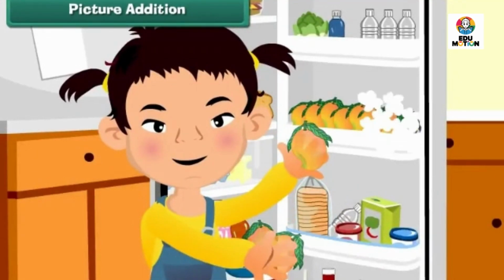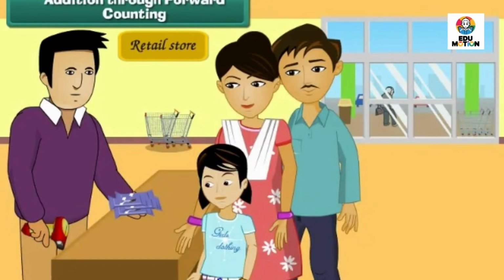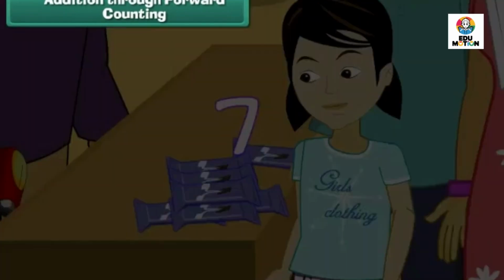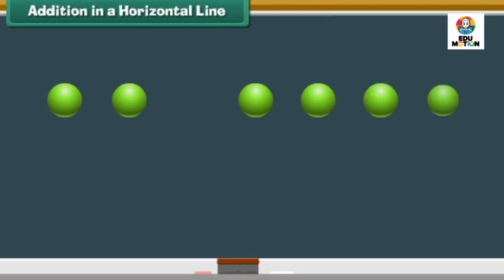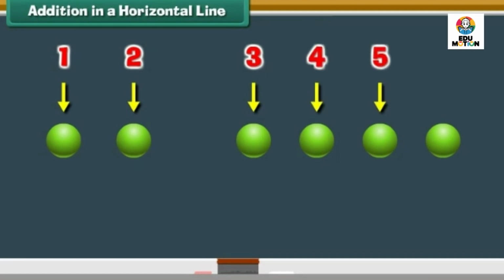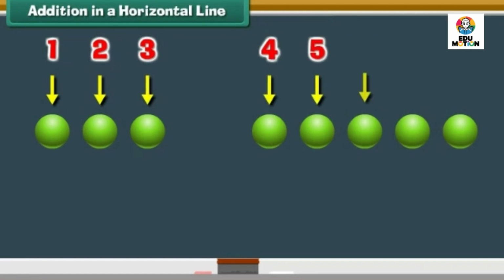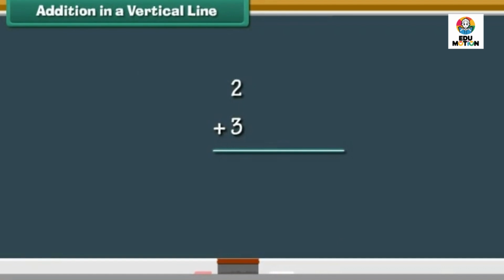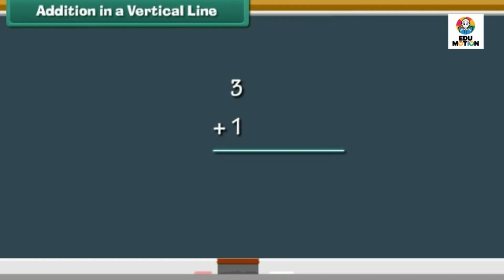Class 1 Maths | Addition up to 20 | Learn Addition for Kids | Grade 1 Maths Basics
"Welcome to Edu Motion English! In this animated video, kids will learn how to add numbers up to 20 in a fun and engaging way. This lesson is perfect for Grade 1 students and follows the CBSE/NCERT curriculum. Watch the video to improve your child's basic addition skills and help them excel in their Maths class!